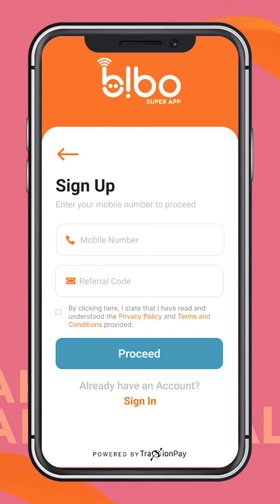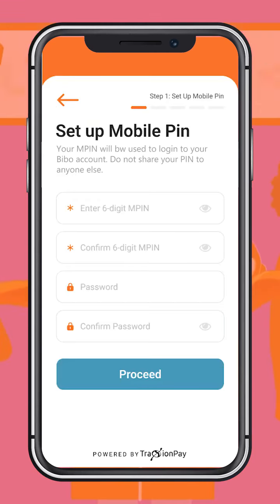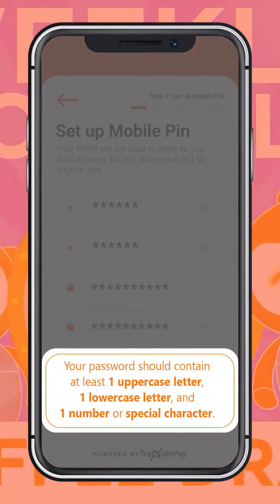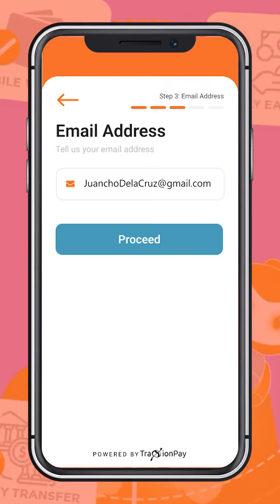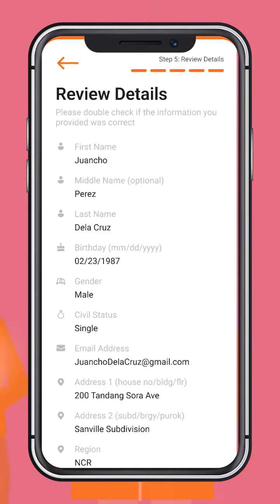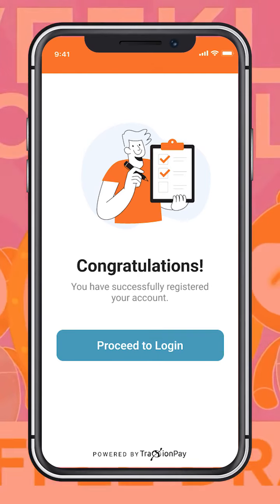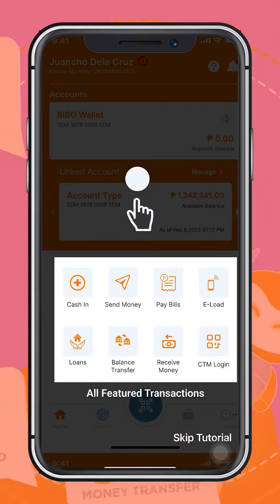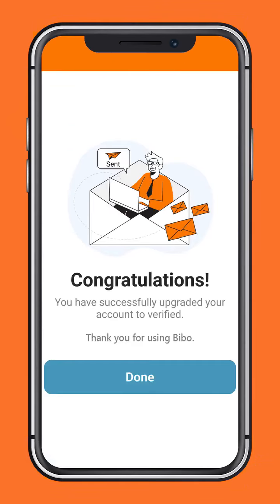Paano mag download ng BIBO Super App ng Empowered Consumerism